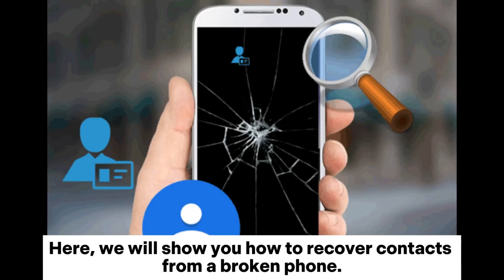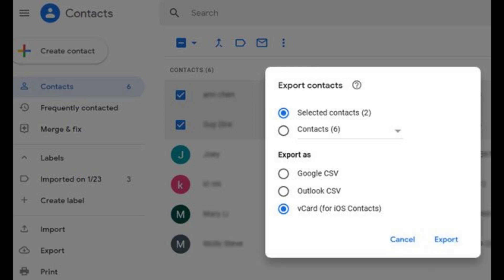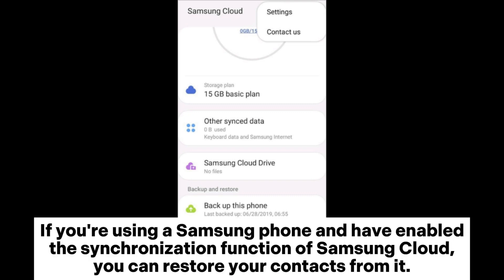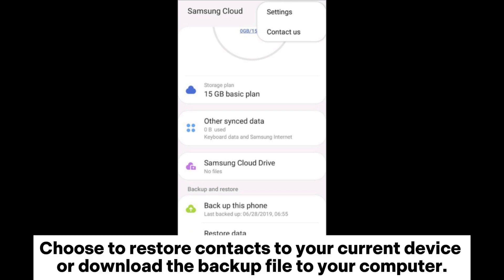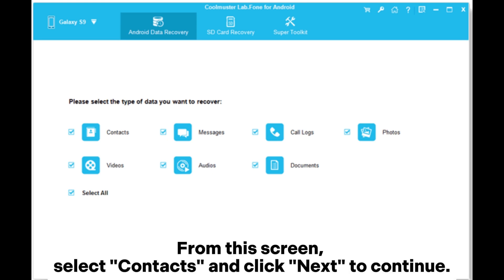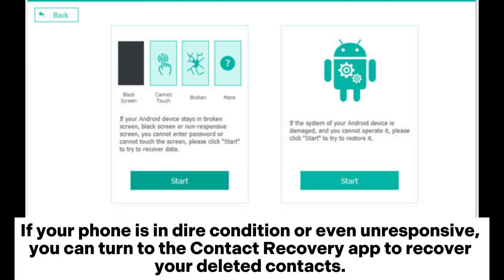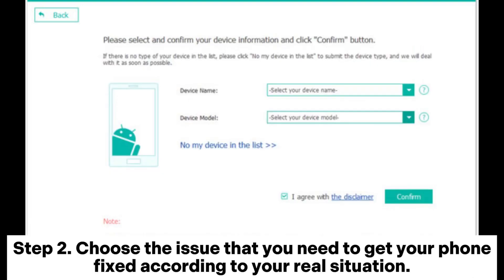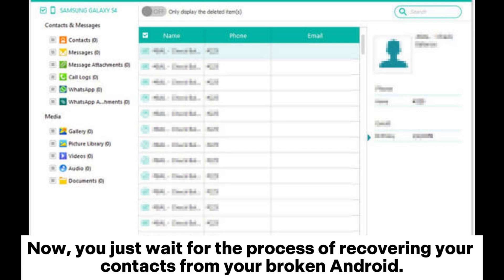How to Recover Contacts from Broken Phone? [Solved in 4 Methods]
How can contacts be recovered from broken phones? The video provides an overall solution for recovering contacts from a broken Android phone.

00:00 Start
00:06 Part 1. How to Get Phone Numbers from Broken Phone from Google Contacts
00:50 Part 2. How to Get Contacts from Broken Phone via Samsung Cloud [For Samsung]
01:27 Part 3. How to Get Contacts Off a Broken Phone by Coolmuster Lab.Fone for Android [Screen Available]
02:12 Part 4. How to Get Your Contacts from a Broken Phone by Contact Recovery App